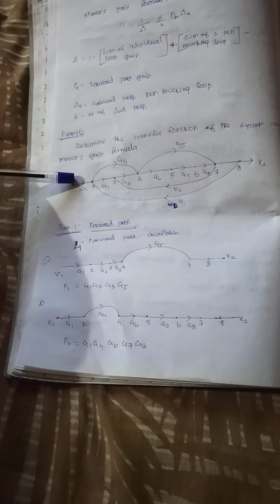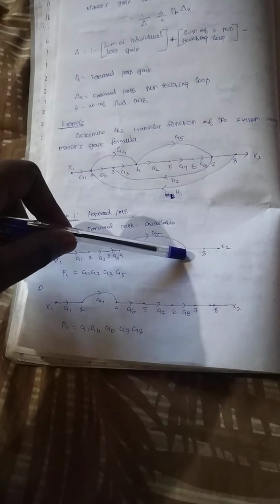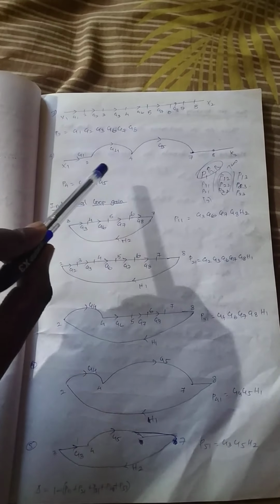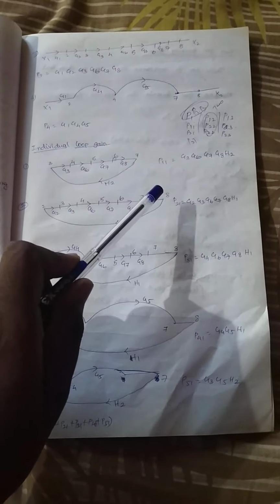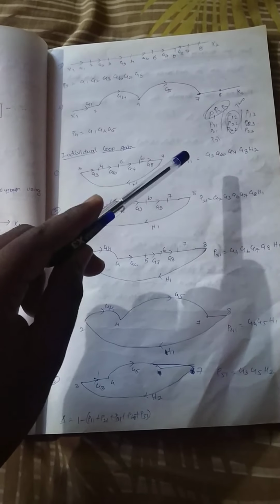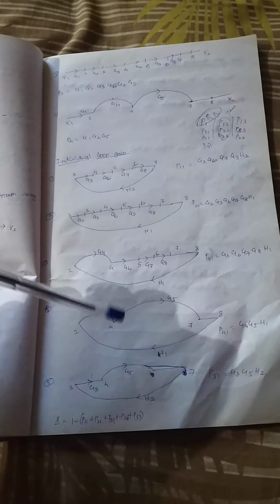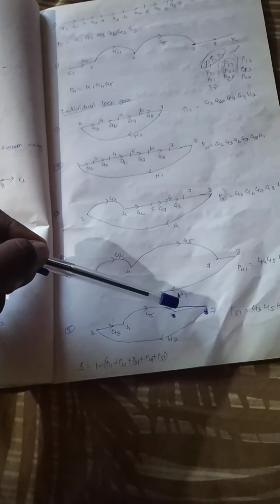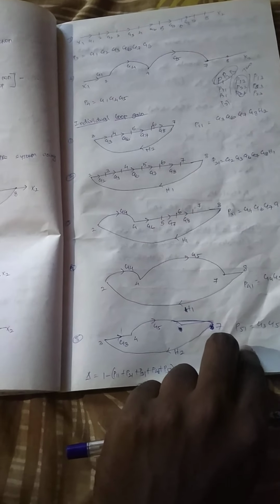Signal flow graph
Department- EEE
YEAR/SEM/REGULATION-2/4/2017
SUB NAME- CONTROL SYSTEM